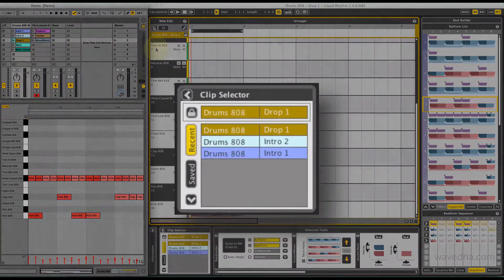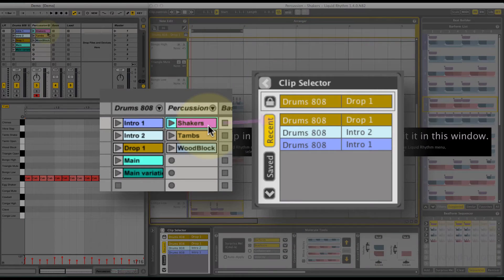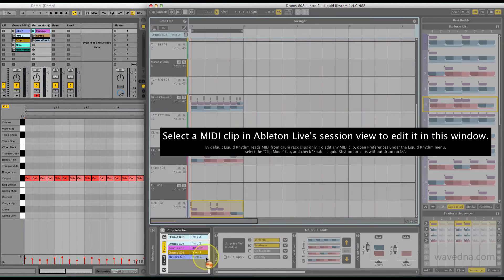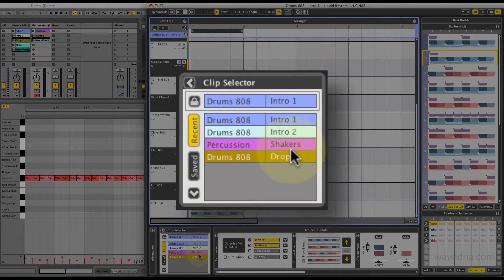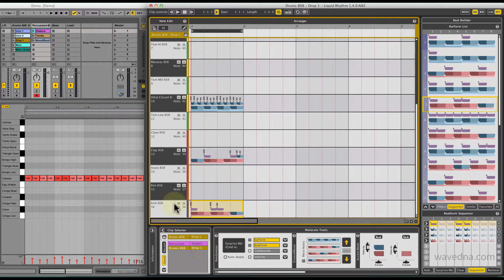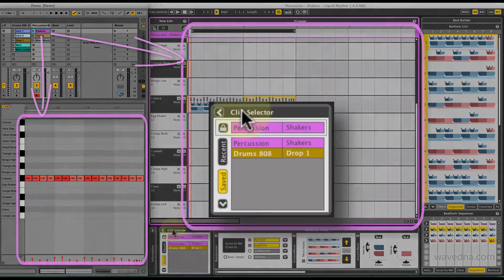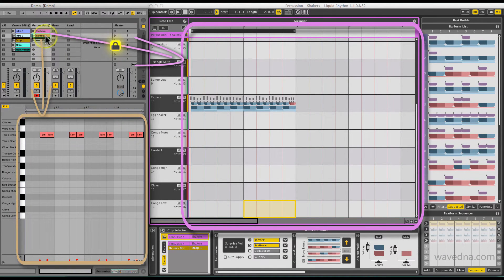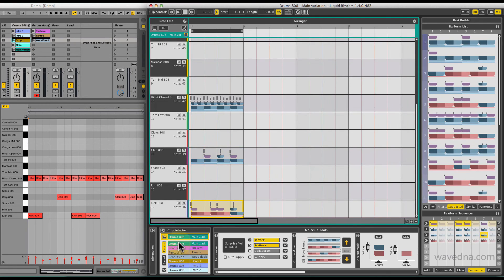Liquid Rhythm Tutorial: Clip Selector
With version 1.3.4 we are introducing the Clip Selector, which is a list containing shortcuts to clips in your Ableton Live 9 session view.